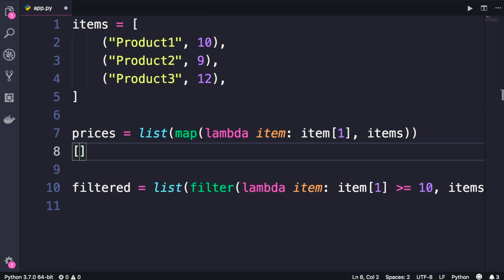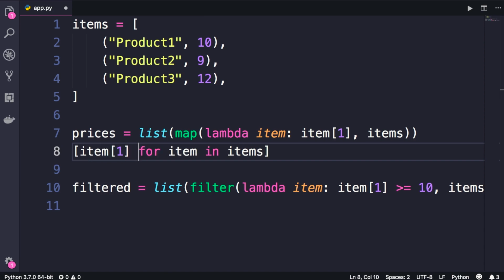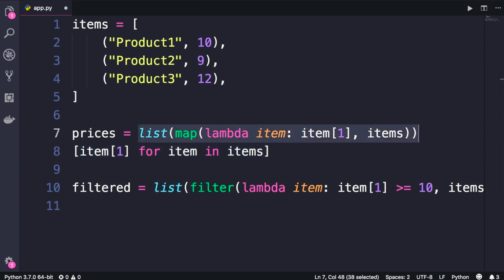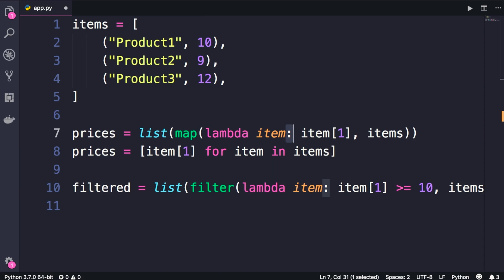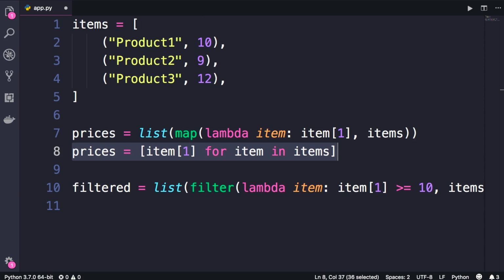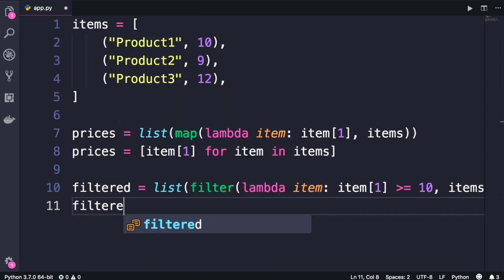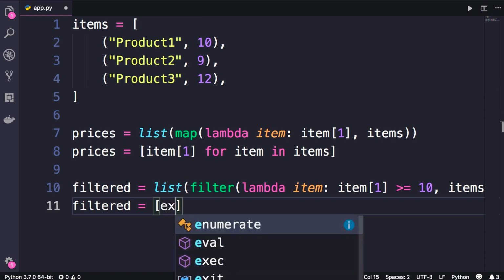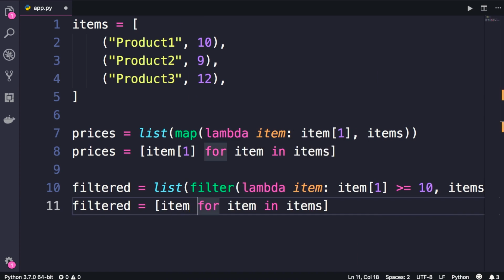60 List Comprehensions